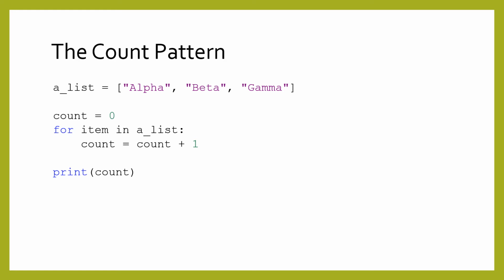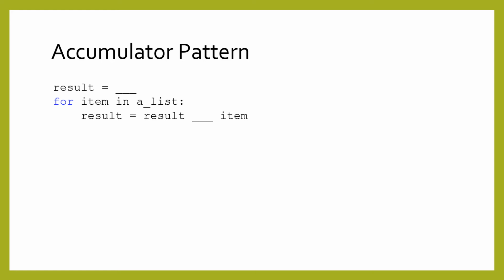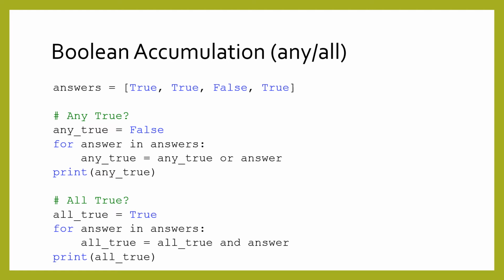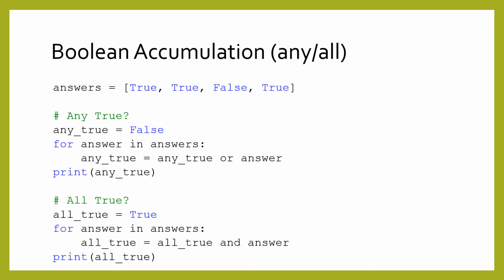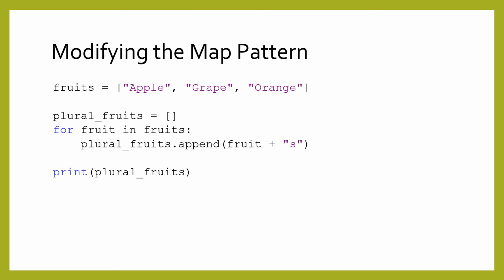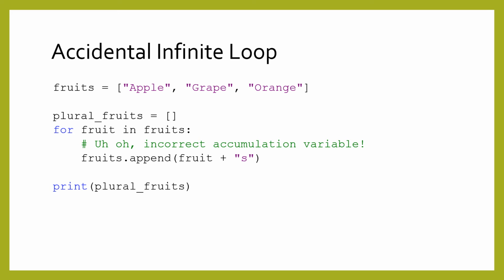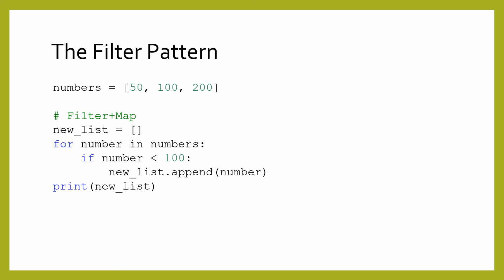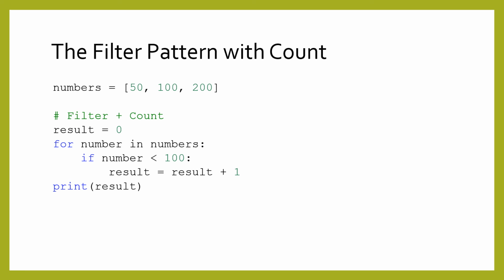Lesson 6A2) Loop Patterns (Amy)